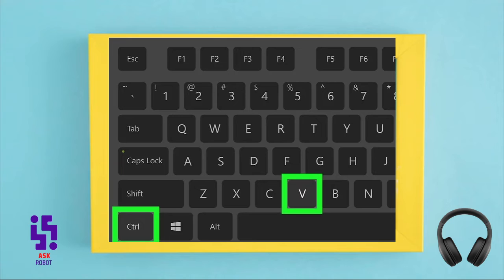How To Take a One Window Screenshot Like a Pro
How To Taking a One Window Screenshot
Need to take a screenshot on your Windows PC? Whether you want to capture your full screen or just one window or area, there are several quick and easy ways to take screenshots in Windows 10, Windows 11, and Windows 8. This article will teach you how to use keyboard shortcuts (including the Print Screen key) and the built-in Snipping Tool app to screen capture any area of your Windows desktop.